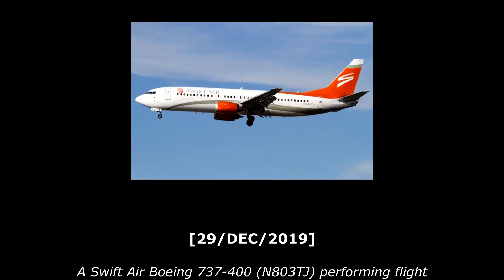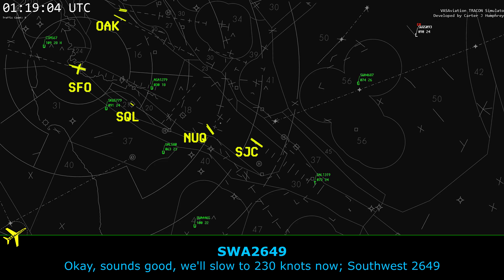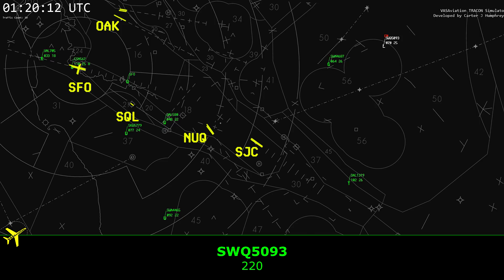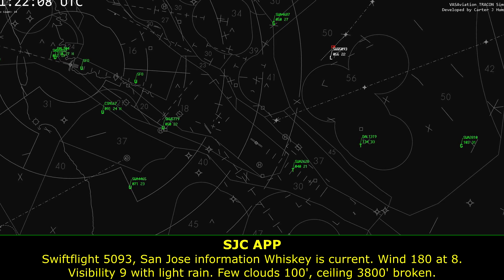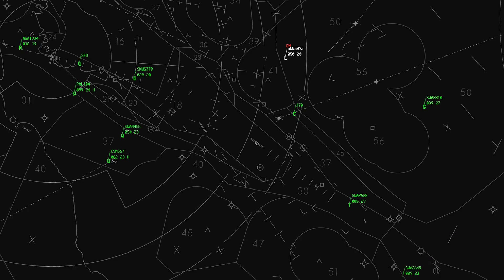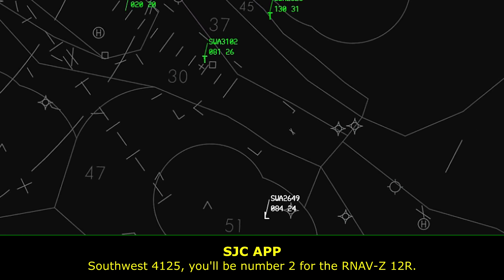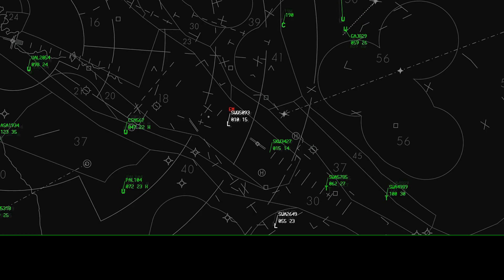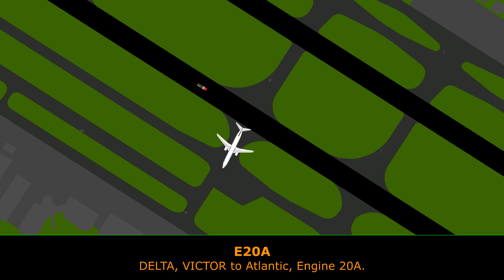Swift B734 EMERGENCY RETURN TO SAN JOSE | Kansas Basket Onboard!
A Swift Air Boeing 737-400, registration N803TJ performing flight WQ-5093 from San Jose,CA to Topeka,KS (USA) with the Kansas basketball team onboard, was climbing through FL310 when the right hand engine experienced a series of compressor stalls. The crew shut the engine down, declared an emergency and requested to return back to San Jose.